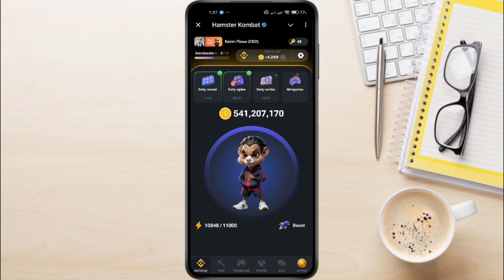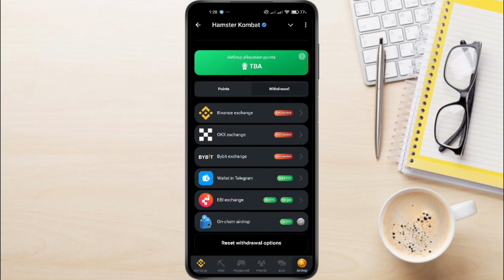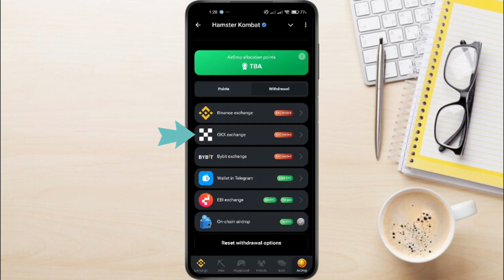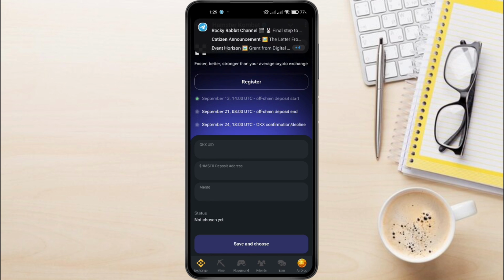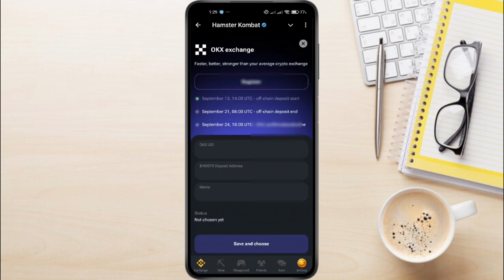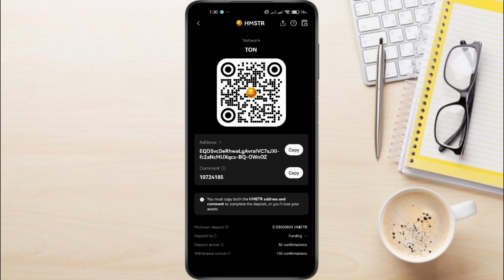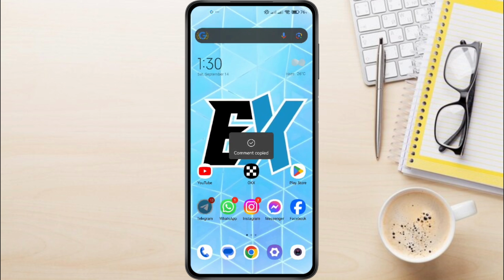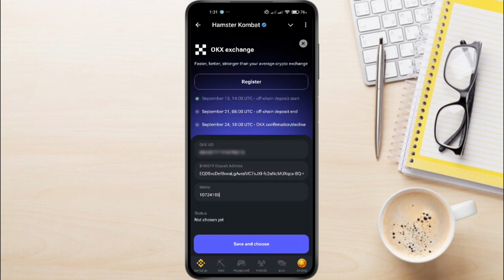How to Link and Withdraw Your Money on OKX for Hamster Kombat 💰🔥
In this video, I’ll walk you through the exact steps to link your OKX account for the Hamster Kombat airdrop and how to withdraw your money easily. If you’re preparing for the Hamster Kombat listing, this guide will help you set up your OKX account, complete your KYC verification, and get ready for the airdrop on September 26th. 📈

Explainic